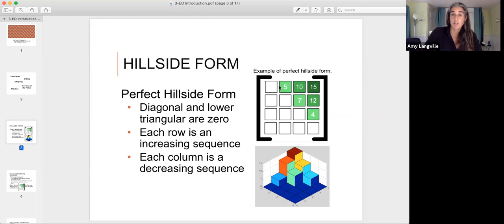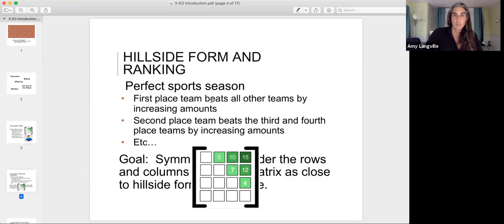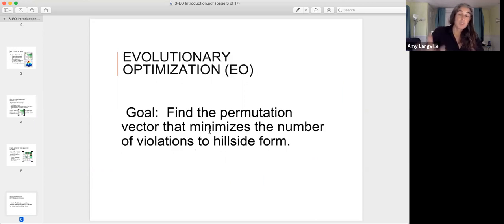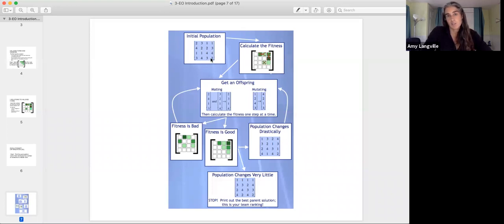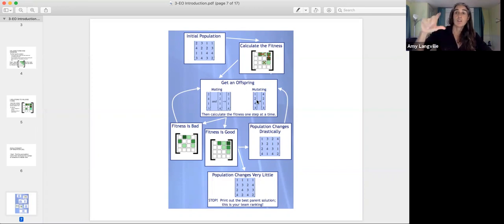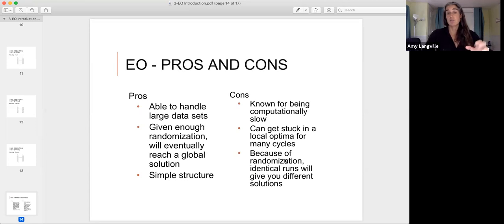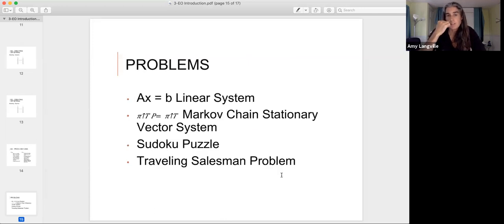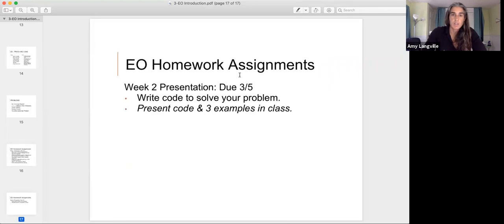Module 7. Video 3. EO (12 min)